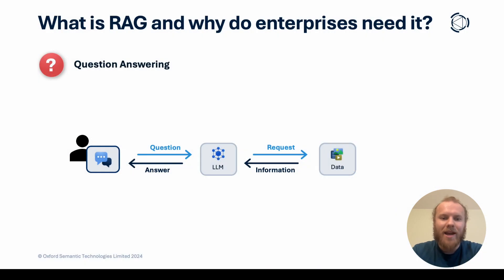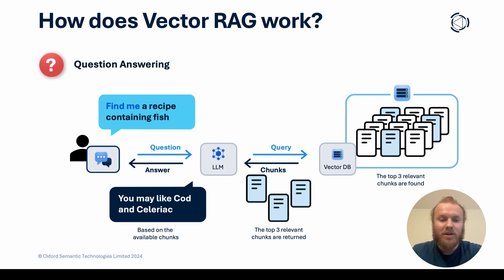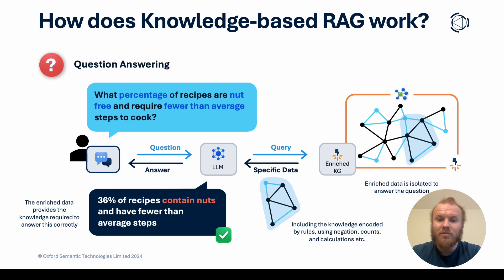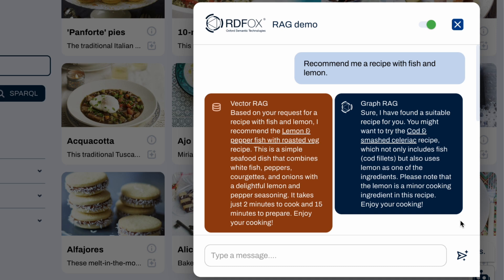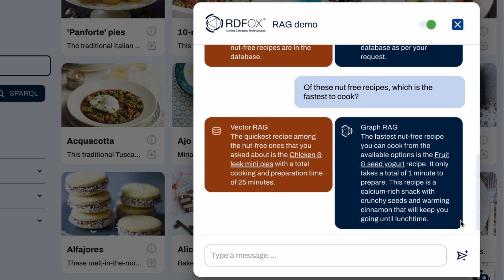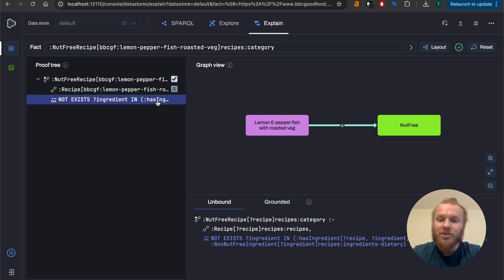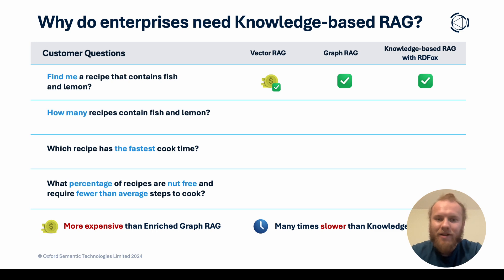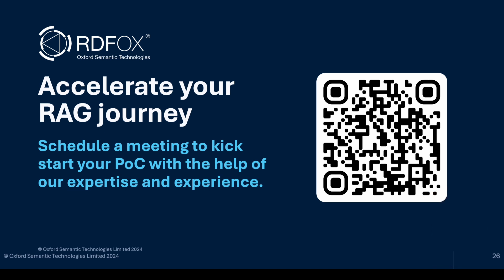What is Knowledge-based RAG and why do enterprises need it?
Why do enterprises need Knowledge-based RAG?

It comes down to speed, cost and above all the ability to accurately answer complex questions.

With simple questions, vector RAG, graph RAG and Knowledge-based RAG will all provide a suitable answer although vector RAG can be far more expensive.

For questions that require total oversight of the data, vector RAG fails, leaving only graph RAG and Knowledge-based RAG, although even here graph RAG alone can be slow.

When we ask more complex, more valuable questions that require an expert’s understanding with concepts like calculations, negation and aggregation, Knowledge-based RAG is the only choice

In this demo we'll be showing you how to enrich RAG with Knowledge-based AI, providing faster answers to more complex questions, all while lowering the cost.

We'll be doing this in the context of a recipes database asking questions about our specific recipes and their ingredients.

This demo was first presented at the Knowledge Graph Conference 2025.

If you'd like to accelerate your RAG journey, get in touch with us today to kick start your POC or to see a more advanced demo.

Try RDFox for yourself for free!

Some blogs you might enjoy!

RAG to Riches: 3 ways to improve the accuracy of LLMs using LangChain (OpenAI), ChromaDB and RDFox

Improving Smartphone Recommendation Services Without the Data Security Risk

00:00 How to enrich RAG with Knowledge-based AI?

00:20 What is RAG and why do enterprises need it?

00:48 What is the difference between vetor-based RAG and Knowledge-based RAG?

01:51 RAG demo

03:16 How does Knowledge-based AI enrich RAG?

03:52 RAG cost comparison

04:18 Why do enterprises need Knowledge-based RAG?

Keep up to date with RDFox over at LinkedIn and Twitter!